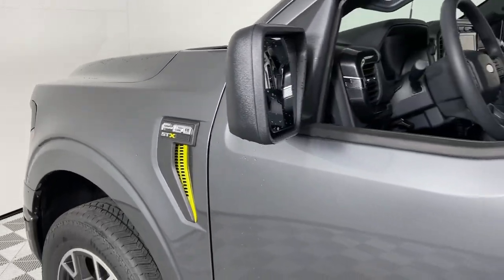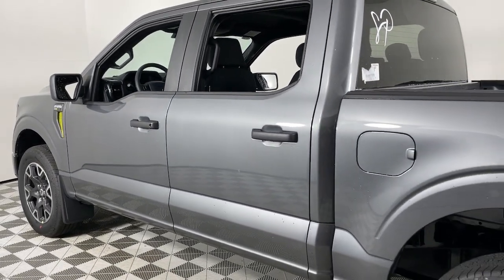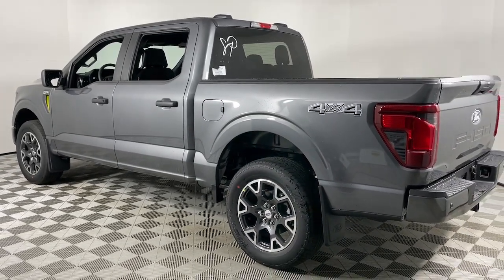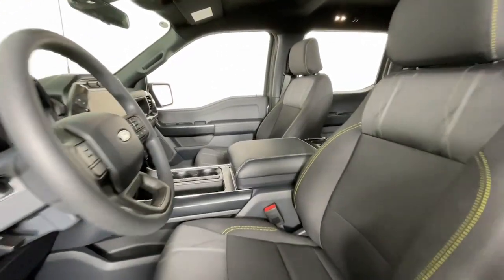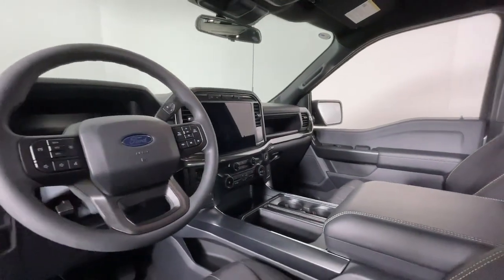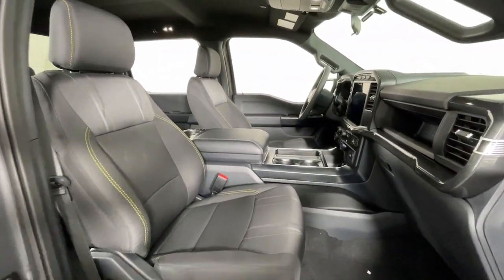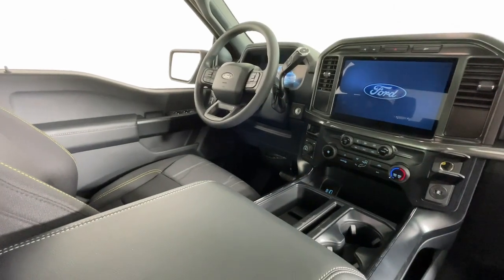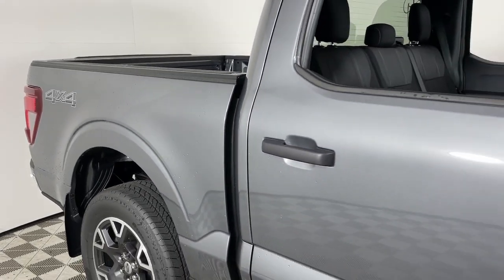2024 Ford F-150 Louisville, Lexington, Elizabethtown, KY New Albany, IN Jeffersonville, IN 46888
Carbonized Gray Metallic New 2024 Ford F-150 STX available at Oxmoor Ford in Louisville, Kentucky. Servicing the Lexington, Elizabethtown, KY New Albany, IN Jeffersonville, IN area.

Oxmoor Ford
100 Oxmoor Ln

 Price includes: $2000 - Retail Customer Cash. Exp. 07/08/2024 $500 - Retail Bonus Cash. Exp. 07/08/2024